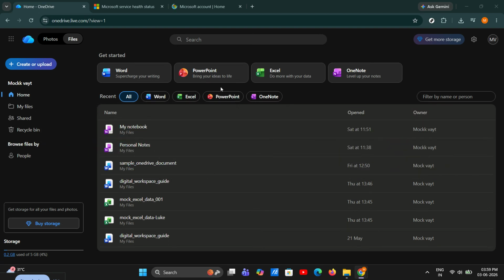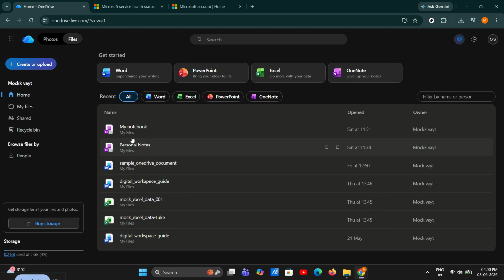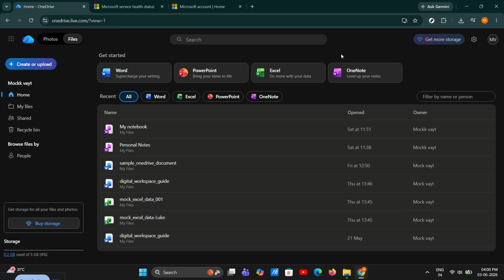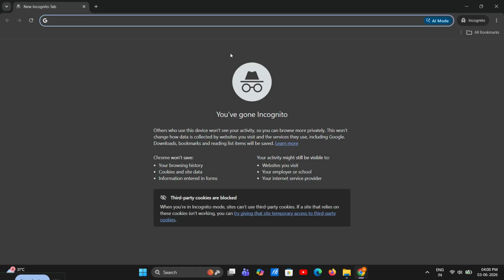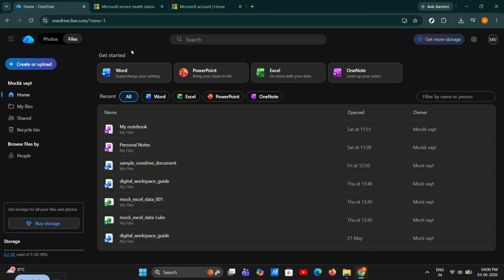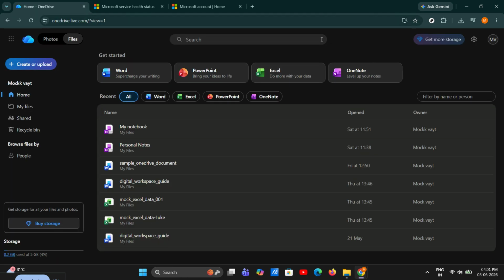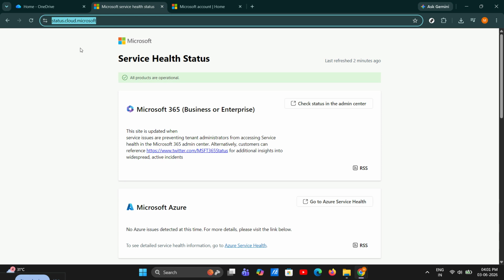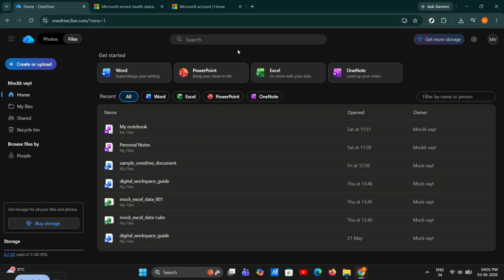How To Fix OneDrive Error Something Went Wrong (Easy Troubleshooting Guide)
Learn how to fix the OneDrive “Something Went Wrong” error with simple step-by-step troubleshooting. This guide covers refresh, sign-in, private browsing, cache clearing, and checking Microsoft service status.

🕚Timestamps:
00:00 Intro
00:20 Refresh The Page
00:42 Sign Out And Sign Back In
01:10 Use A Private Window
01:40 Clear Browser Cache
02:18 Check Microsoft’s Service Status

✍️What You'll Learn In This Video:
• How To Refresh OneDrive With A Hard Reload
• How To Sign Out And Sign Back In To OneDrive
• How To Open OneDrive In An Incognito Or Private Window
• How To Clear Browser Cache And Cookies For OneDrive
• How To Check Microsoft OneDrive Service Status
• How To Troubleshoot The “Something Went Wrong” Error

💡Pro Tips:
• Try a hard refresh before doing anything else because it is the fastest fix.
• If private mode works, your regular browser data or extensions may be causing the issue.
• Clear cache and cookies only after saving any important login info you may need.
• Check Microsoft’s service status before spending too much time troubleshooting your device.
• If you use multiple Microsoft accounts, make sure you are signing into the correct one.